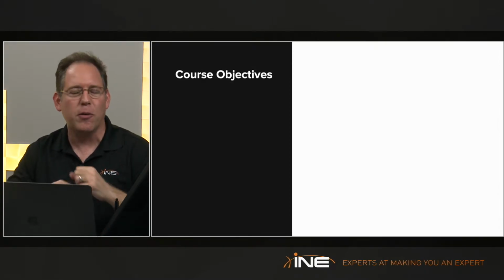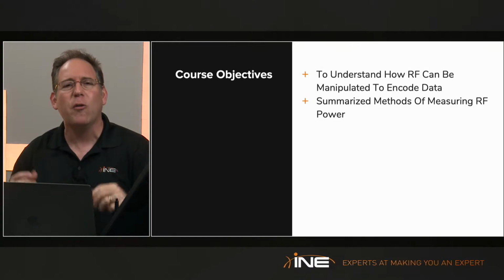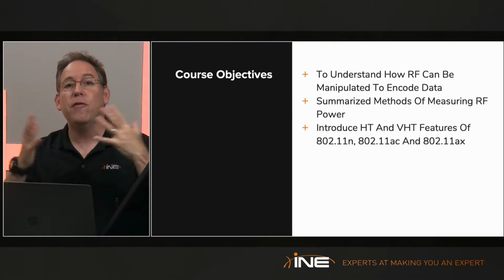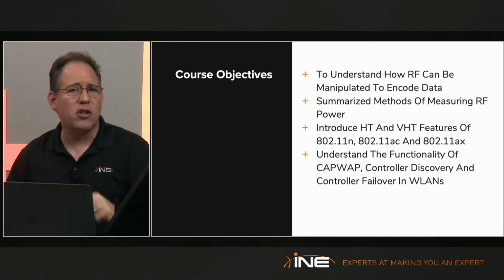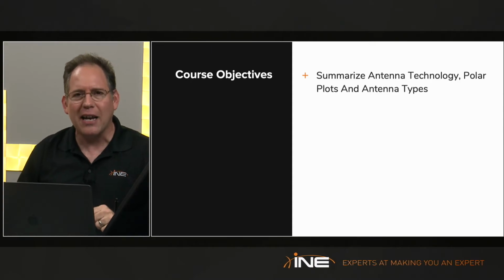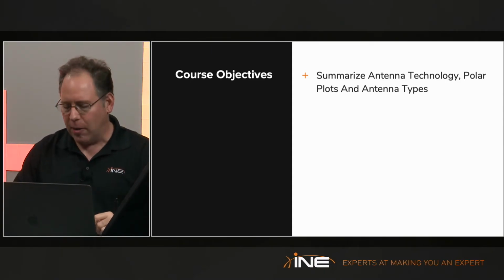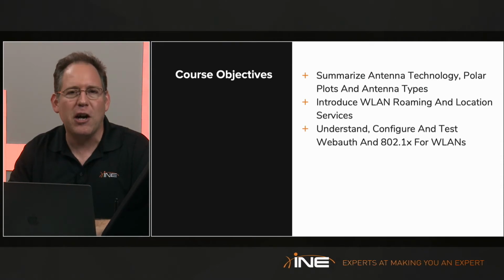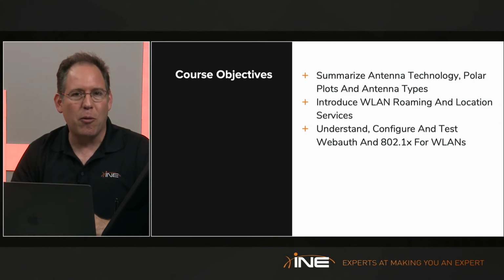Enterprise Wireless Concepts & Implementation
So you know a little about Wi-Fi.  You know what an SSID is.  You’re familiar with the terms access point, controller and 802.11n.  If you want to take your knowledge to the next level, this course is for you.  In this course, you’ll learn the nuts-and-bolts of how electromagnetic energy is manipulated to create radiofrequency. You’ll learn details of Wi-Fi modulation and encoding and what a “chipping sequence” is. We will discuss RF power and how it can be measured using Decibels, dBi, dBm and the “rule of 10s and 3s”. You’ll then be exposed to some of the ways that 802.11n, ac, and ax have increased Wi-Fi throughput exponentially in the past several years.  We’ll move on to lightweight access points, how they discover their WLAN controllers and how controller failover is achieved. You’ll also learn about the components that make up antennas, different types of antennas and how to measure their gain (or loss) using Polar Plots. We’ll teach you about WLAN Roaming, Web authentication, 802.1x with EAP…and a whole lot more!